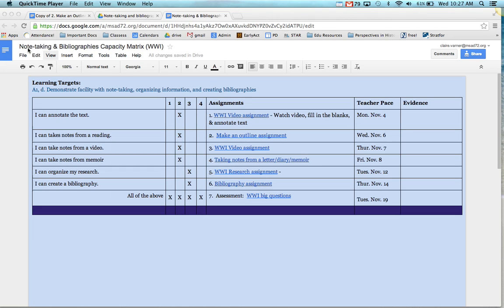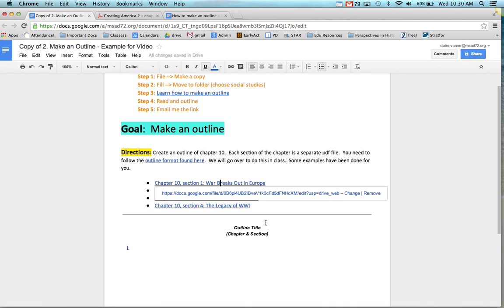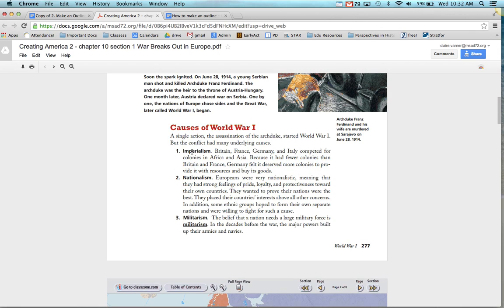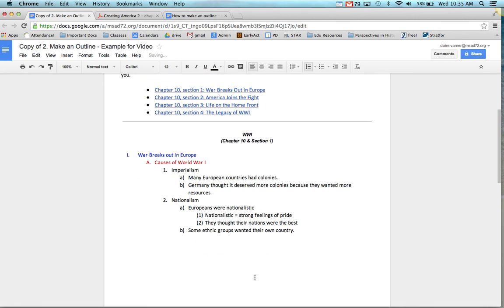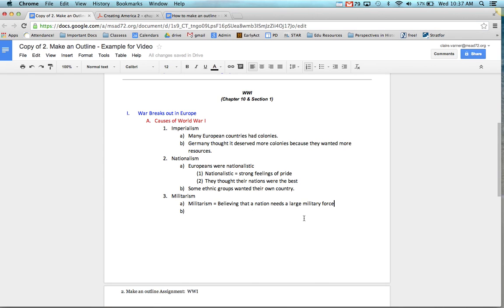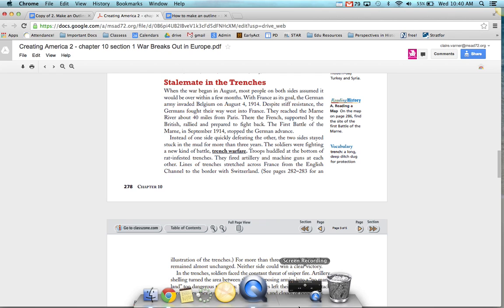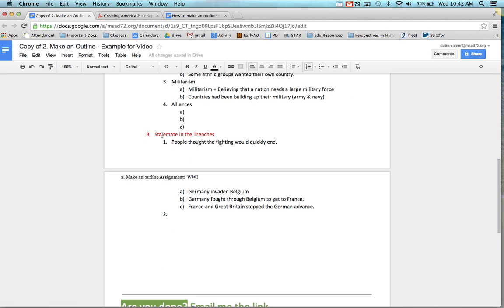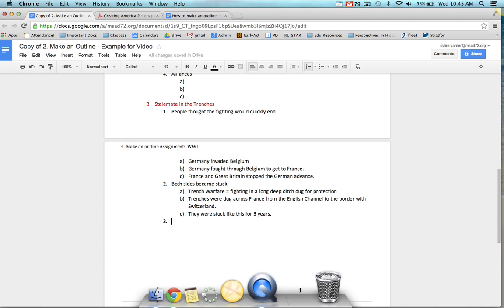How to Take Outline a chapter